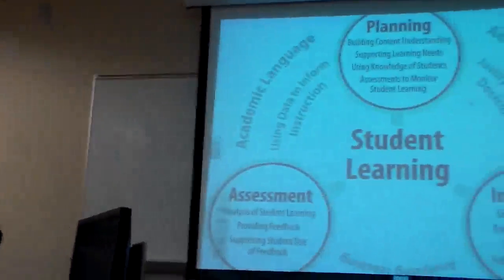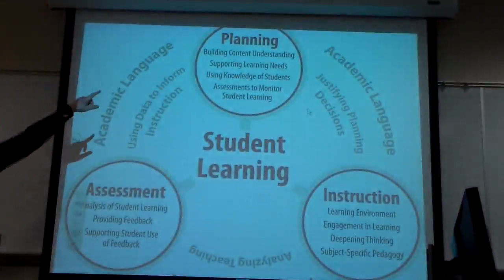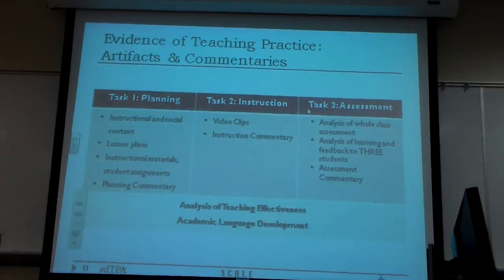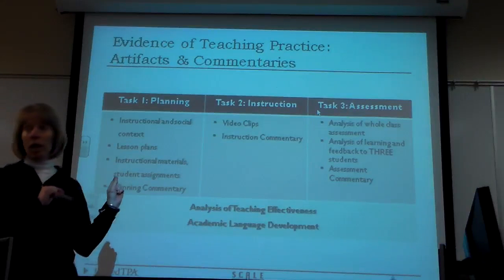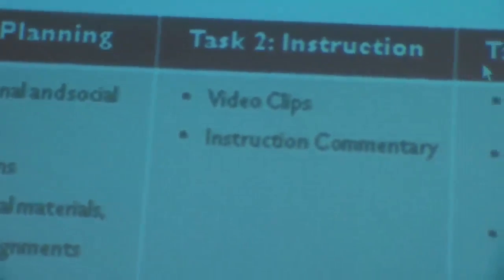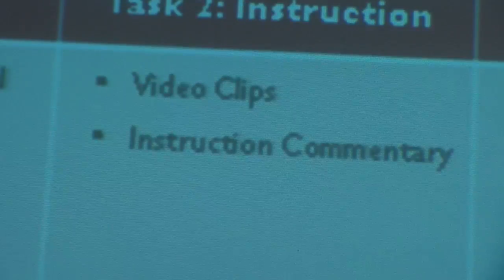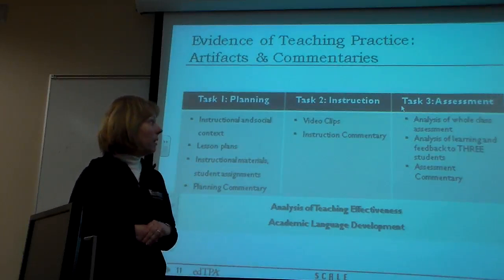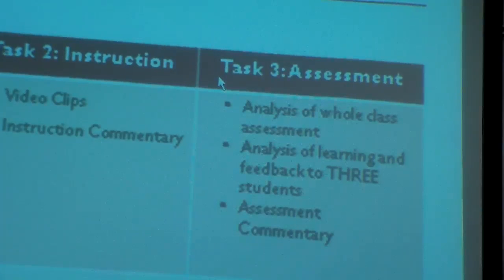Ed Tpa Part 1